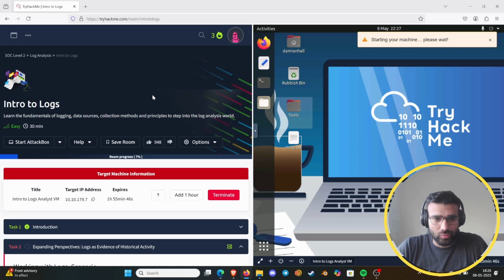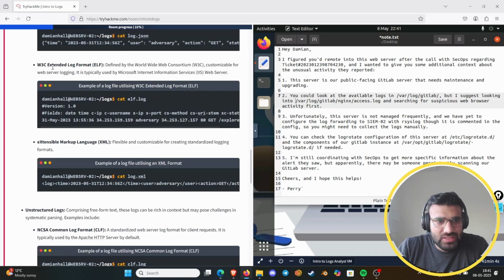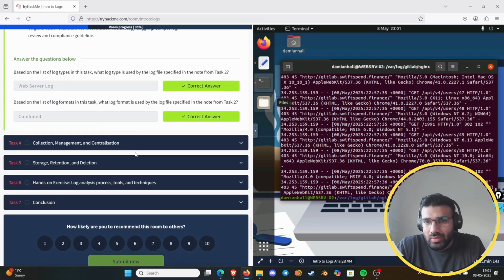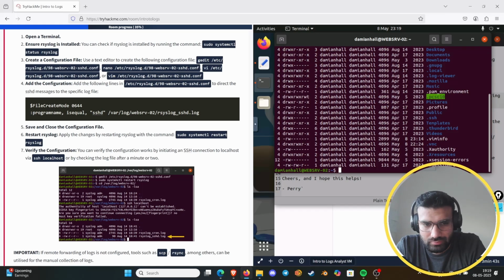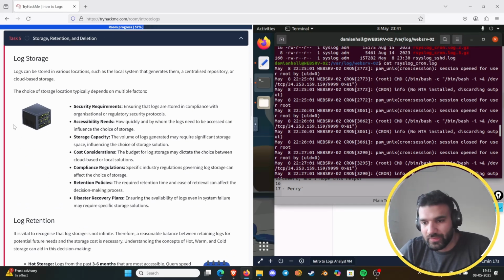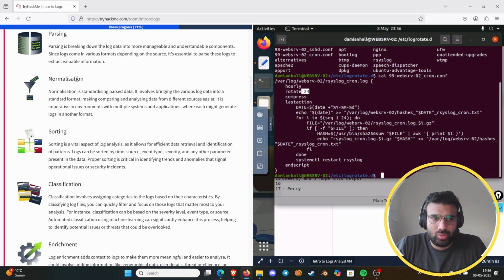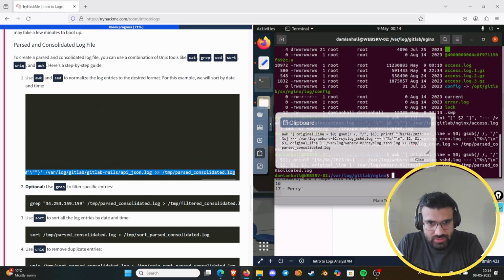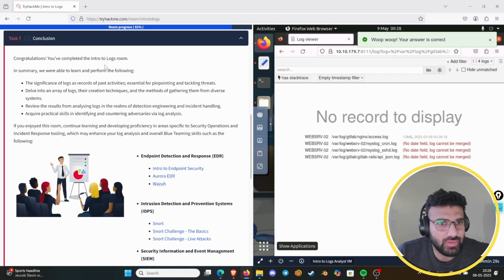Intro to Logs - SOC Level 2 - Tryhackme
Introduction to Logs | TryHackMe Room Walkthrough | SOC Level 2 Pathway

Welcome to another exciting video! In this episode, I dive into the *"Intro to Logs"* TryHackMe room, part of the pathway toward SOC Level 2. If you're starting your journey in cybersecurity or aiming to sharpen your blue team skills, this video is for you.

* The fundamentals of logging and why logs are critical for security.
* Key log types: application, audit, security, server, network, database, and web server logs.
* Log formats: structured, semi-structured, unstructured (CSV, JSON, XML, NCSA, etc.).
* Real-world example of how logs can uncover a cyber incident.
* Logging standards and best practices across systems and cloud platforms.

💻 I walk through the virtual machine tasks, explain the concepts in simple terms, and answer practical questions in real time. This room is great for beginners and intermediate learners who want to understand how logs support threat hunting, incident response, and compliance.

Would you like a thumbnail idea or video title suggestion too?